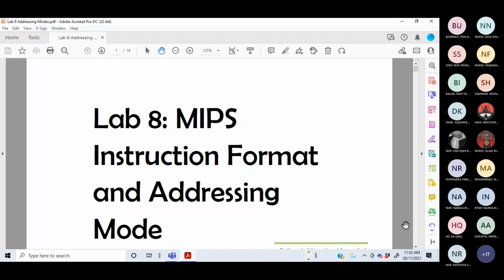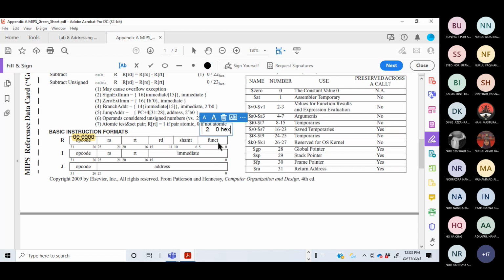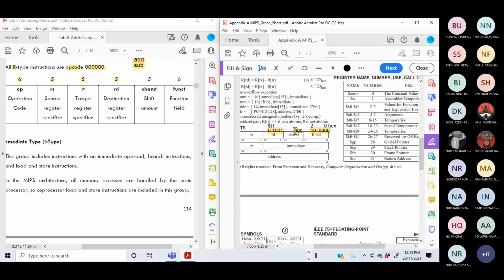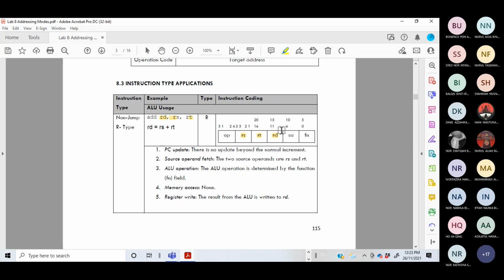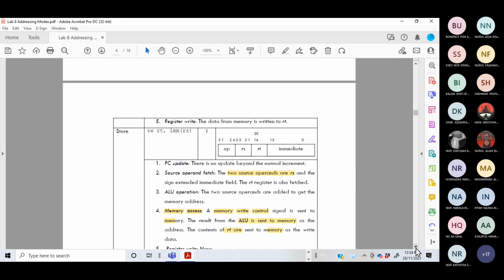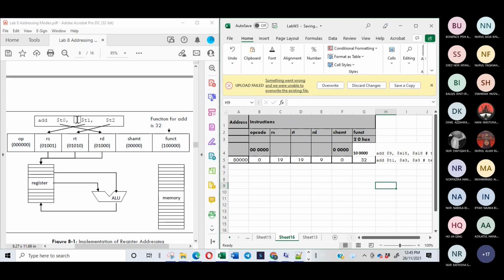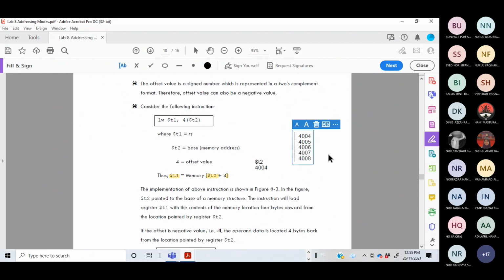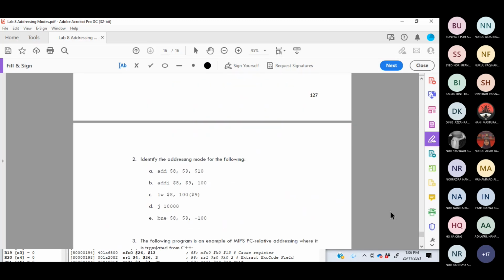LabW8 Coa 20211126 115226 Meeting Recording